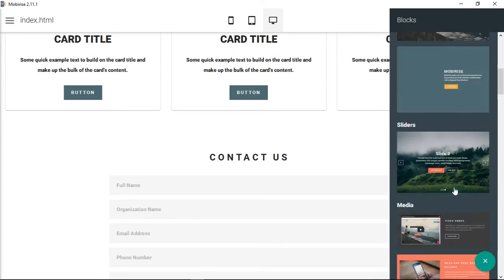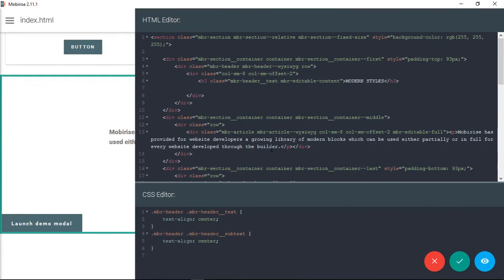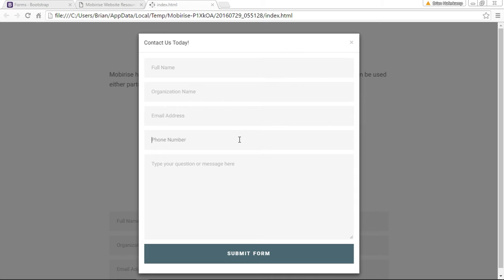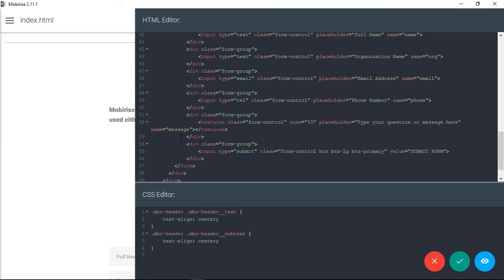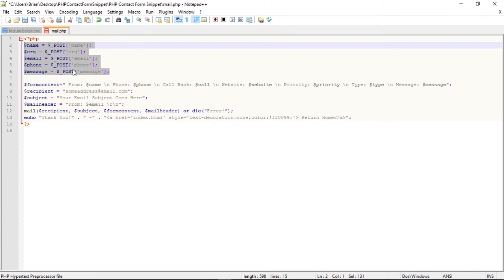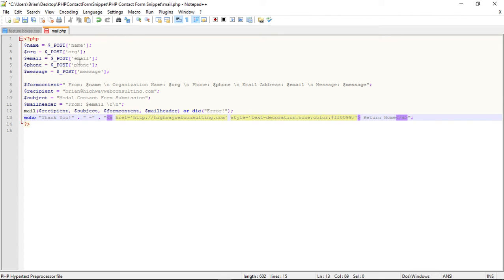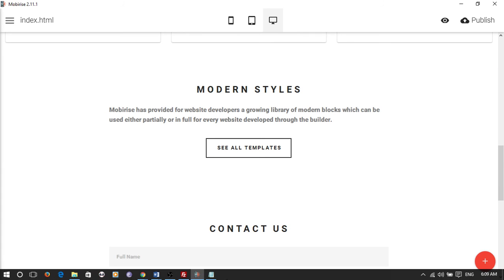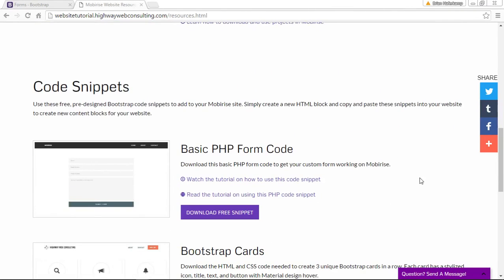Create and Send a Popup (Modal) Contact Form in Mobirise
Learn how to create a popup form in Mobirise, the free drag and drop website builder. Using Bootstrap I show you how to create a form that pops up and sends an email with the contact form information. This is a combination of two previous videos that you can go back and watch to get more information.